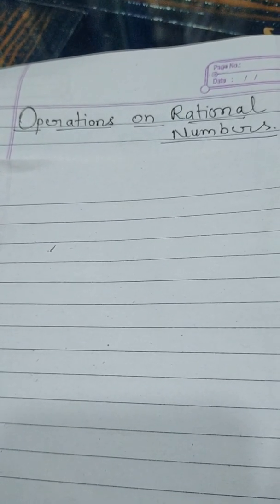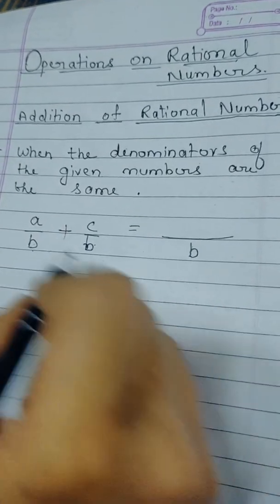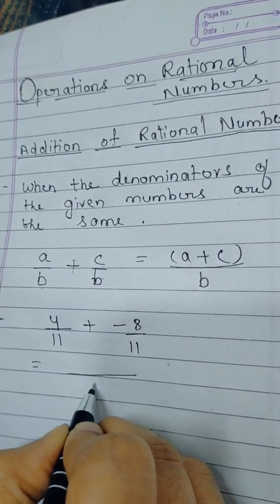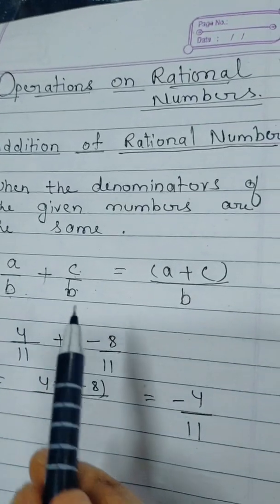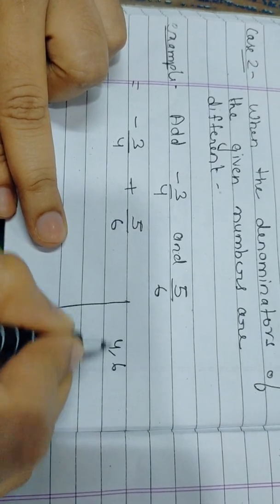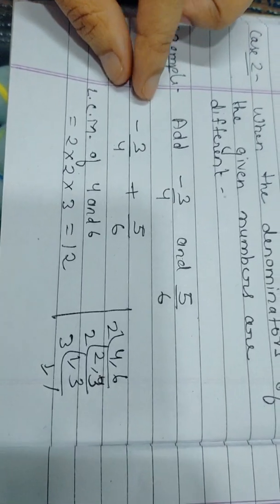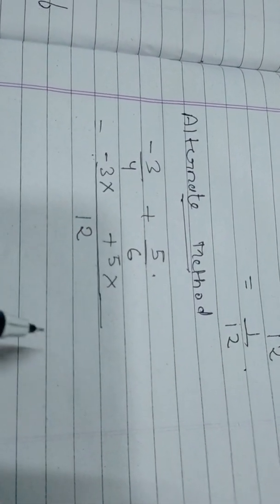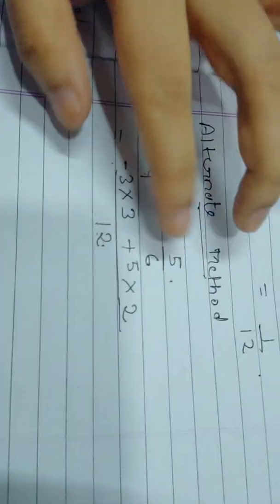Addition of Rational Numbers | Saima Ma'am